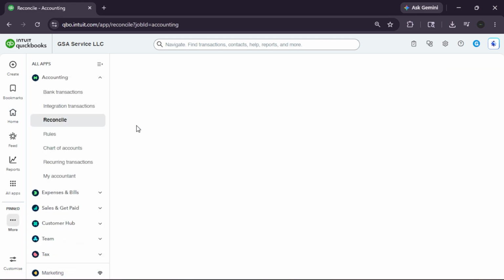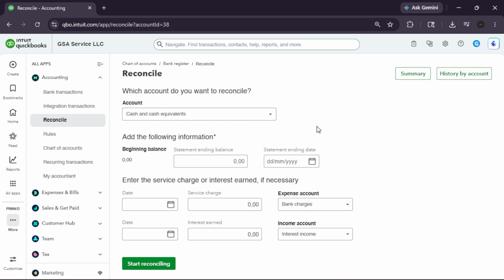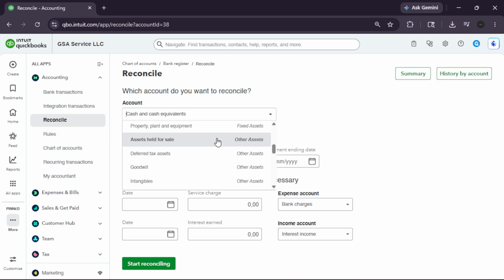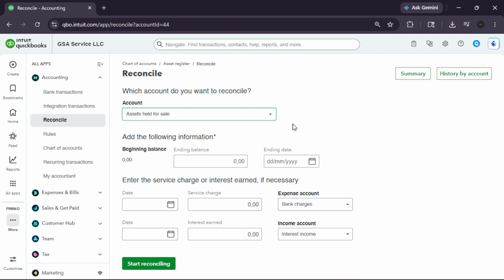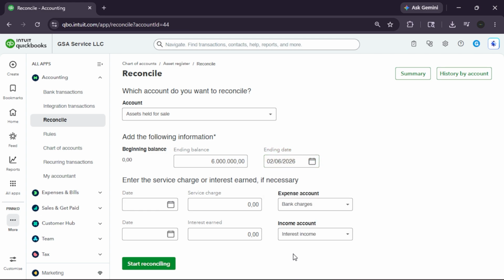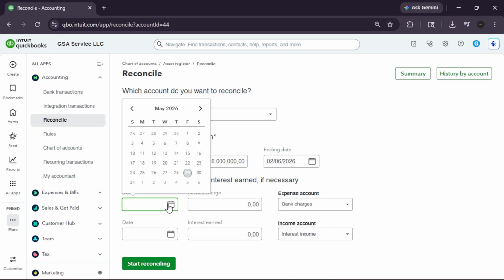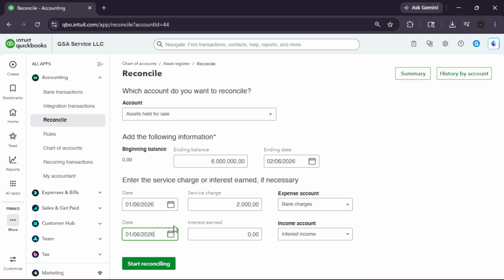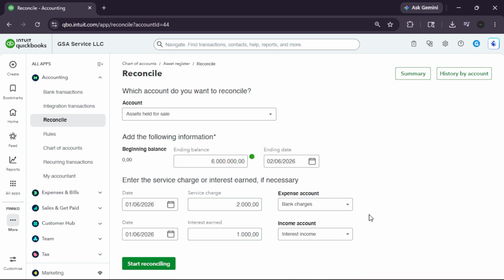How to Reconcile Bank Account in QuickBooks [2026 GUIDE]